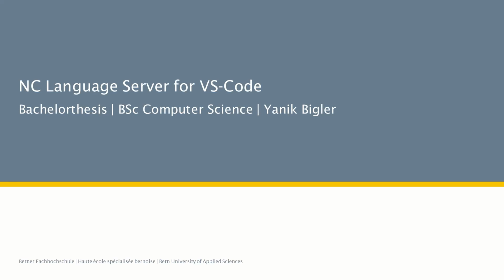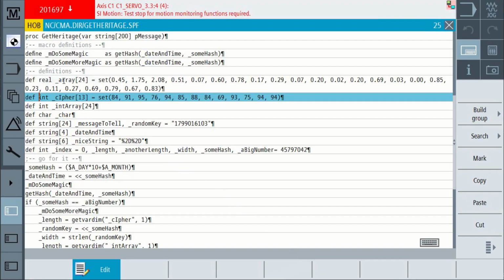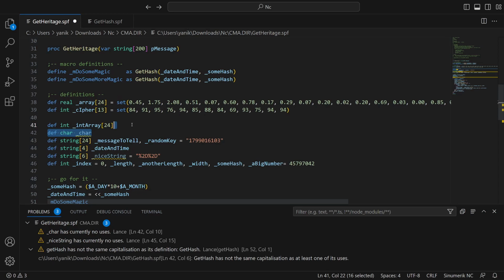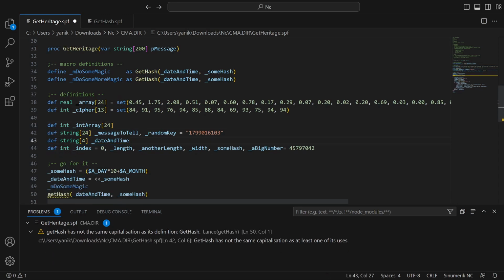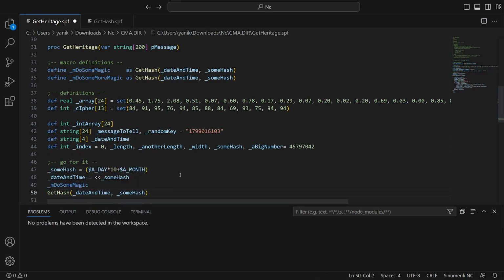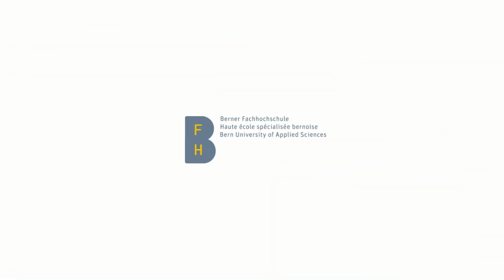NC Language Server for VS-Code | Informatik von Yanik Bigler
With the availability of integrated development environments such as Eclipse, Visual Studio or Intellij, supporting features such as syntax highlighting, syntax checking and auto completion have become an integral part of everyday programming. Unfortunately, these features are still not available for some languages, such as the G-code based NC language from Siemens, which is used to control the axes of CNC machines. With this thesis, I wanted to change that.